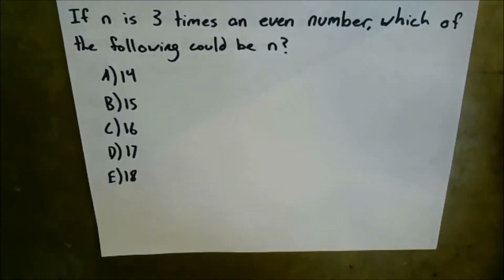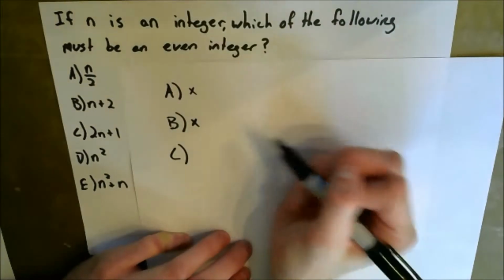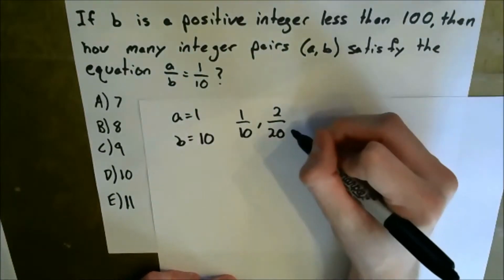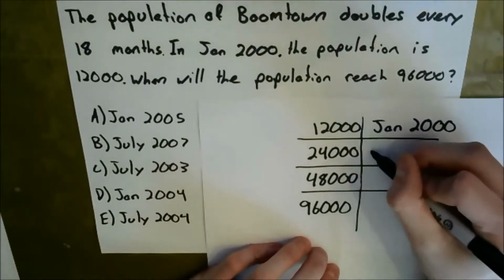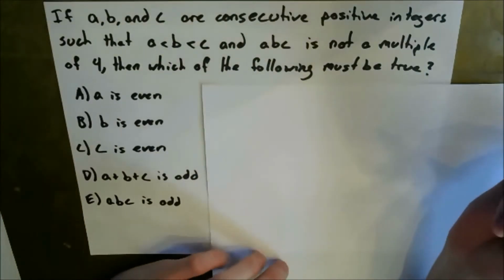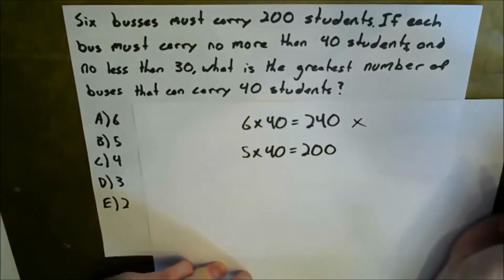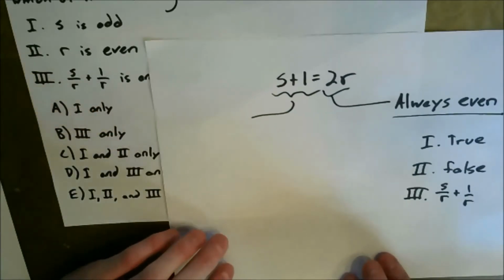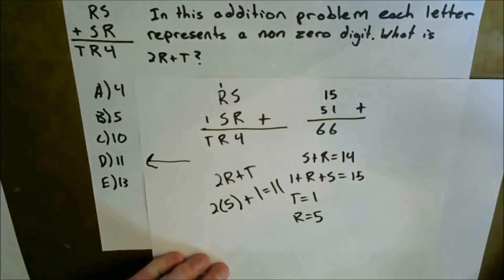Numerical Reasoning Problems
11 Numerical Reasoning SAT Math problems and their explanations